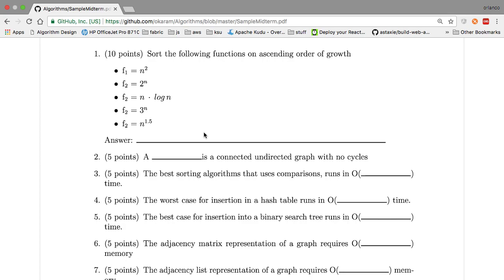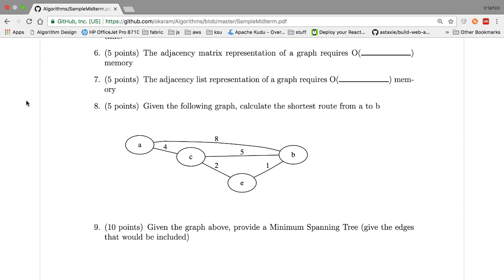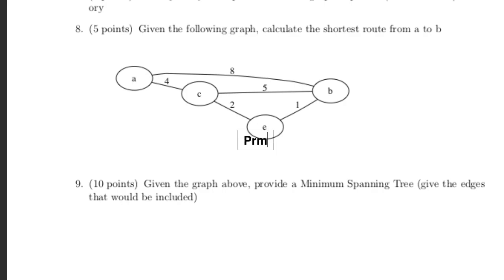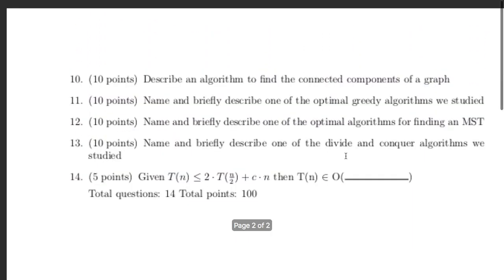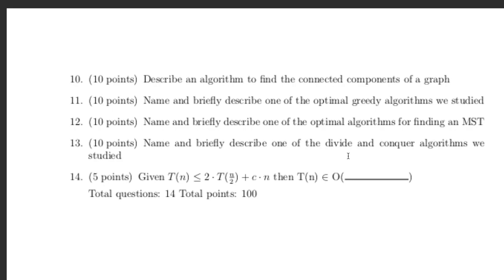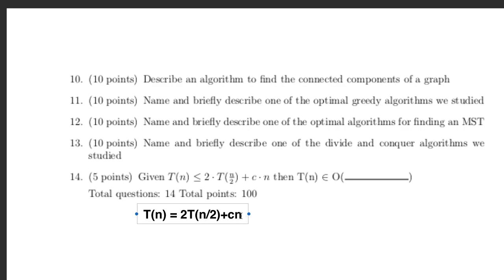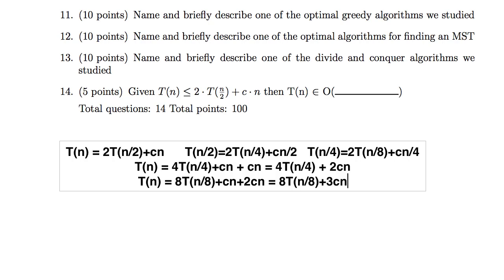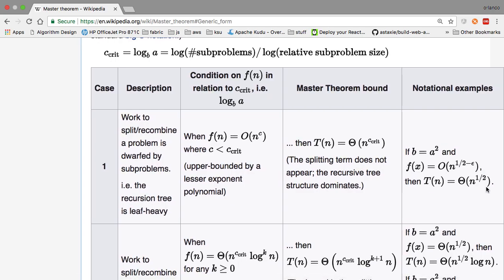AlgorithmsSep20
Sample midterm